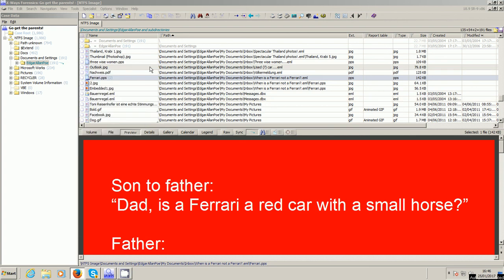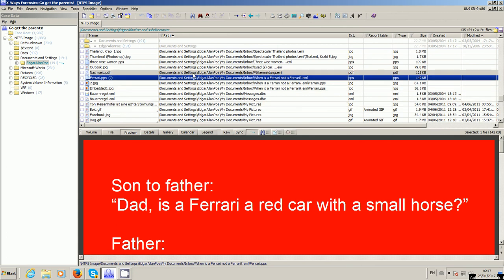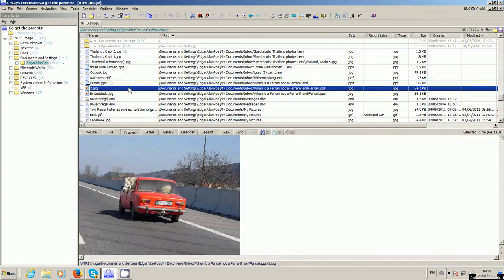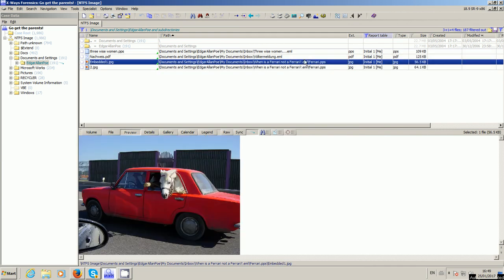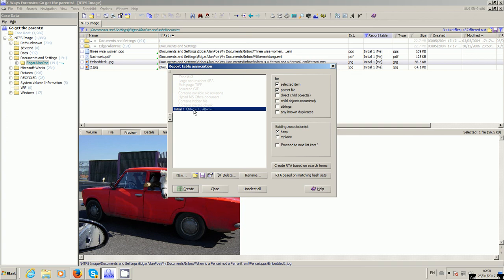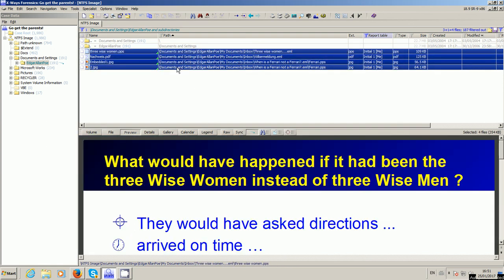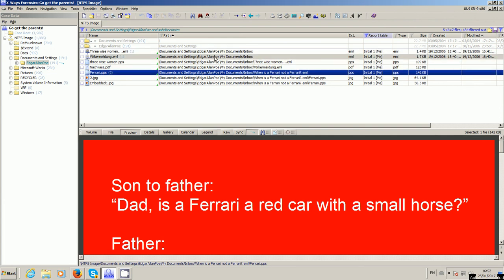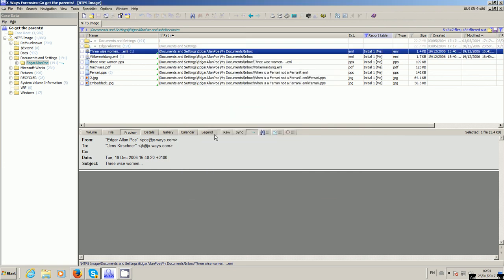Easily Add Parent Objects to Report Tables in X-Ways Forensics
Video 54 shows you how the behaviour of a report table can be changed on the fly to include items (parent objects) that you may retrospectively decide need to be included.